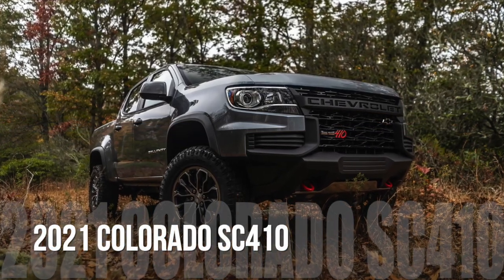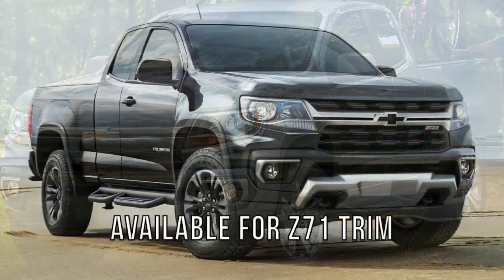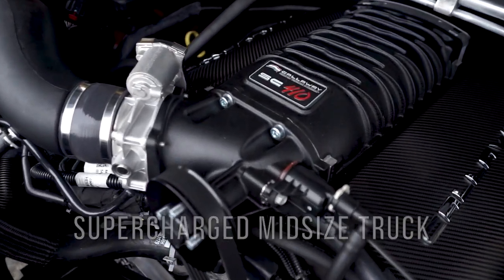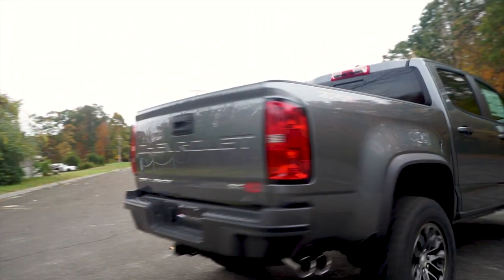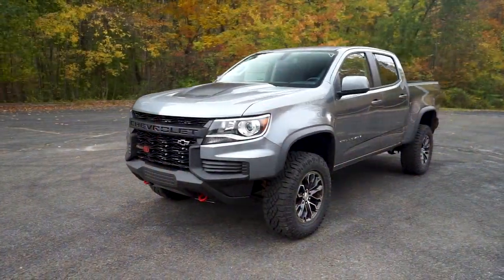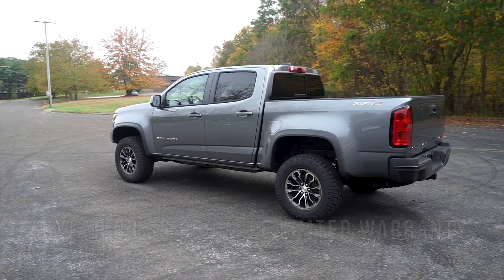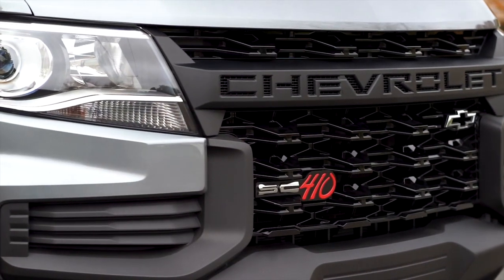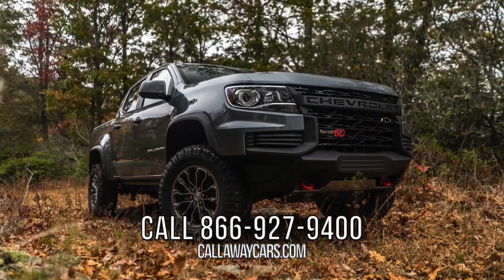Supercharged Midsize Truck Callaway Colorado Compact Pickup with V8 Power ZR2 with 410 Horsepower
- Supercharged Midsize Truck Callaway Colorado Compact Pickup with V8 Power ZR2 with 410 Horsepower retains the Full GM Warranty

Supercharged Callaway Colorado ZR2 SC410 available for 2021, 2020, 2019, 2018
Also available in Colorado Trim Levels of LT, Z71, RST and ZR2 trims

Callaway Colorado has the Most Midsize Truck Horsepower

Callaway Colorado has the Most Compact Truck Horsepower

Midsize Truck Comperision Callaway Colorado Fastest Midsize Truck
Compact Truck Comparison Callaway Colorado Fastest Compact Truck
Most Horsepower of any Midsize Truck, Most Horsepower of any Compact Truck

– Callaway TVS1740 Supercharger equipped
– Assembled at Callaway’s Connecticut and California Facilities
– Callaway 3 year 36,000 mile Warranty supplements GM Factory Warranty

SC410 –
Callaway Colorado/Callaway Canyon
Engine Displacement – 3.6L
Maximum Power – 410 hp @ 6500 rpm (SAE)
Maximum Torque – 400 lb-ft @ 4500 rpm (SAE)

Perfomance:
0-60 mph: 5.8 sec (vs. 7.1 sec, stock, ZR2)
1/4 Mile ET/Speed – 14.2 sec @ 97 mph (vs. 15.6 sec @ 90 mph, stock, ZR2)

Standard Equipment
Callaway TVS1740 Supercharger System
Callaway Dual Pass Intercooler System
Callaway High Flow Intake System
Callaway Low Restriction Exhaust System
Callaway Electronic Engine Management Programming
Callaway Badging, Exterior and Interior
Callaway Door Sill Inserts, ZR1 & Denali
Callaway Key Fobs
Callaway Underhood Build Plaque with Vehicle Identification Number
Callaway Authenticity Documentation
Callaway 3 year/36,000 mile Limited Warranty